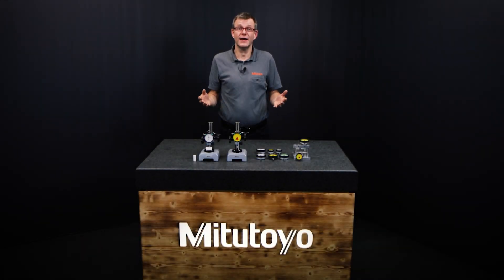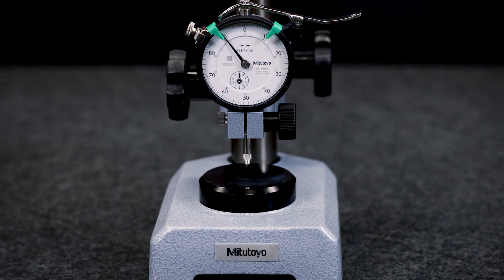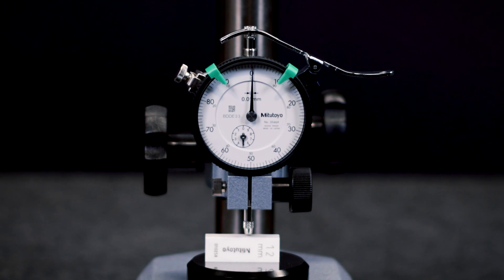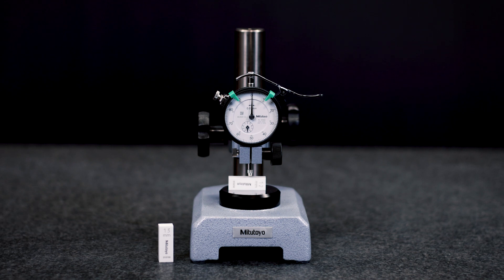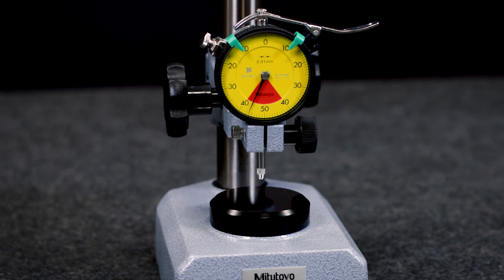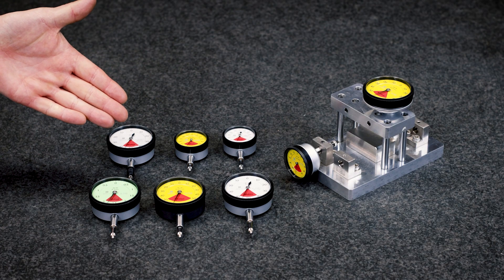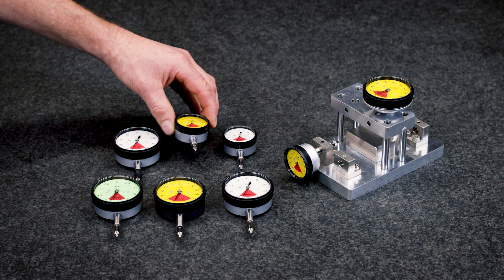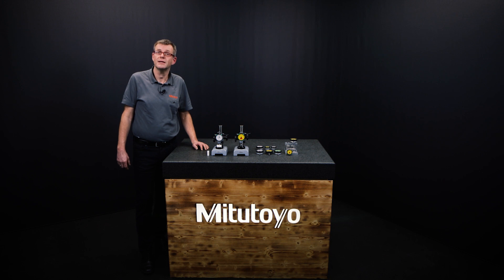How-To Avoid The 1mm Error | Mitutoyo Dial Indicators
A common error that machinists make is called the “1 mm error” when performing GO/NG measurements. In this video we cover how to avoid it by using certain Mitutoyo dial indicators.